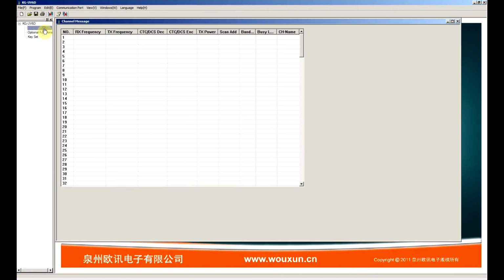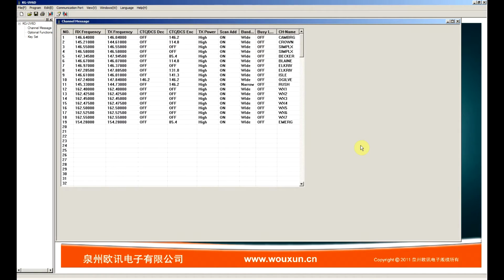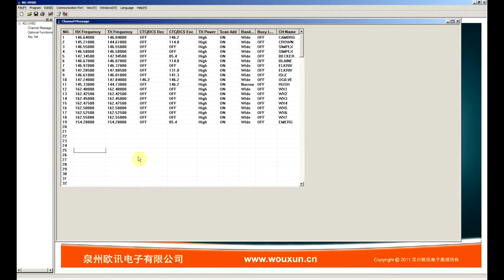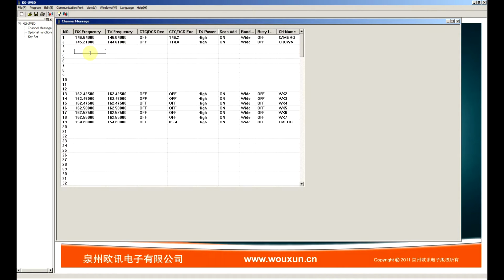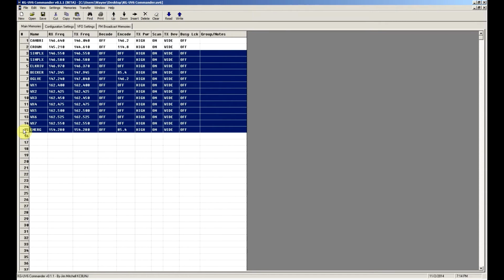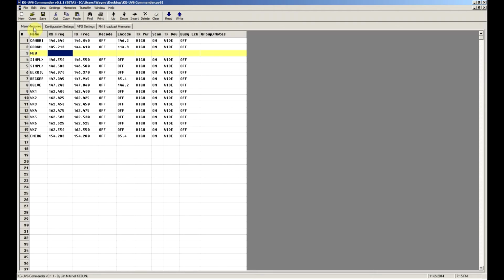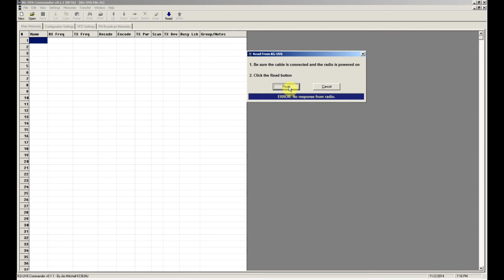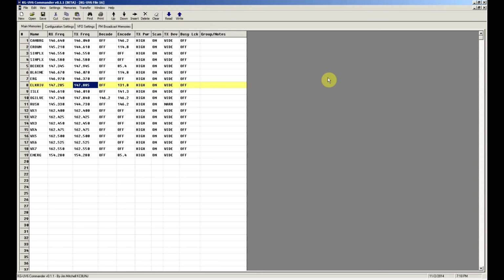KG UV6 Commander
In this video I briefly go through the Woxun software and why it is useless. Then I transition over to KG-UV6 Commander and why it is much better.